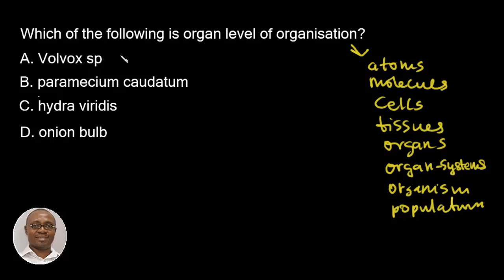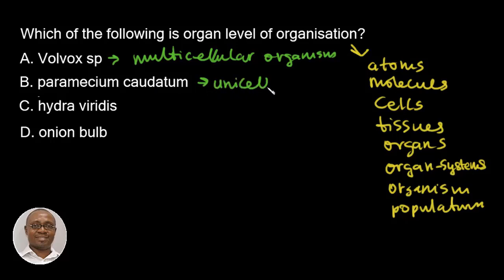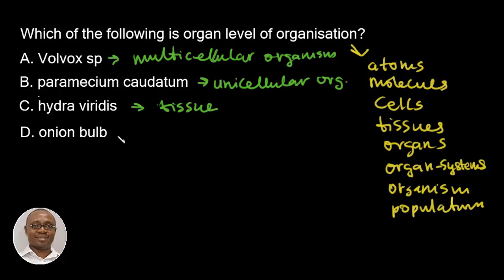JAMB 2020 Prep | Biology Exam Solutions | Q16 Organ level of biological organisation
Q16 Organ level of biological organisation JAMB BIOLOGY 2017